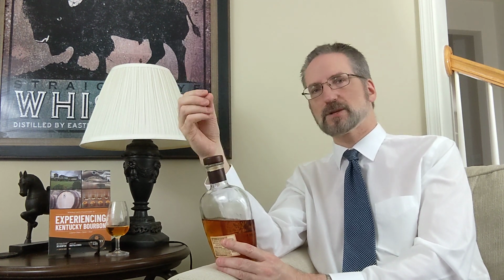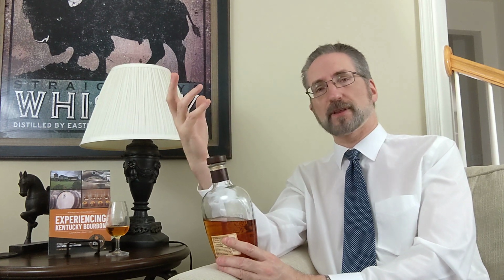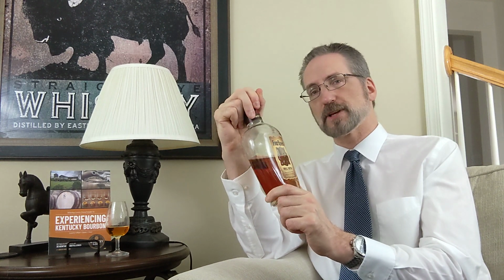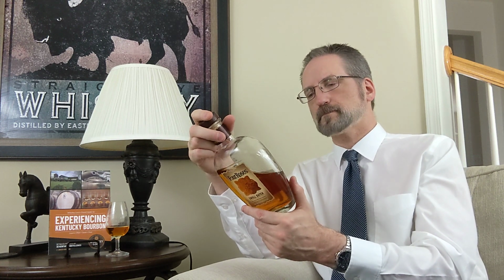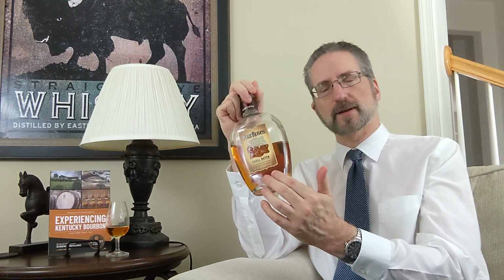🥃 FOUR ROSES KENTUCKY BOURBON WHISKEY // The Great Disappearance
ℹ️ ABOUT TODAY'S EPISODE
One of my most anticipated distillery stops when I went to Kentucky for the first time was the Four Roses Distillery in Lawrenceburg. I wanted to hear more of the story of the great disappearance of the distillery...once one of America's great brands, the straight bourbon disappeared from shelves for 50 years. I tell a bit of the background and taste Small Batch.

Slainte! 🥃

🙏For the price of 1 bottle of whisky a year, you can HELP ME continue TO CREATE WHISKY REVIEWS AND EDUCATIONAL CONTENT. A huge thank you to you!